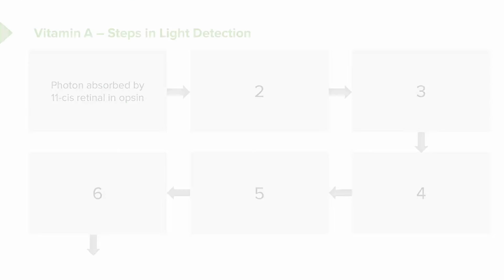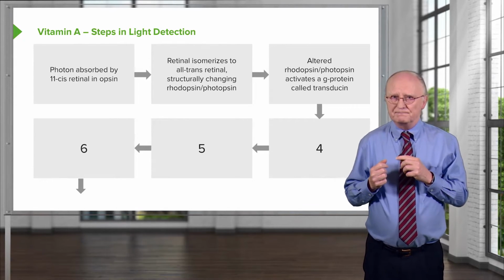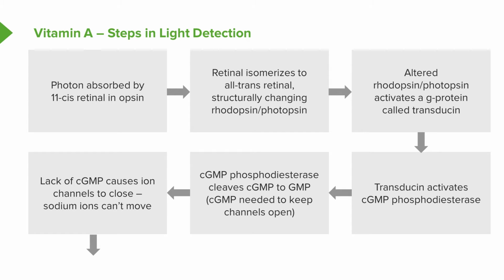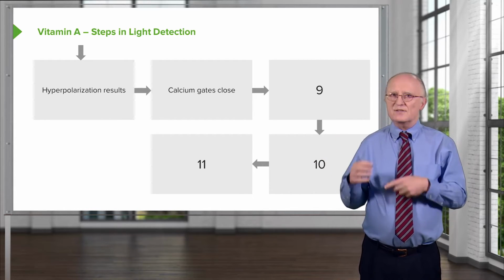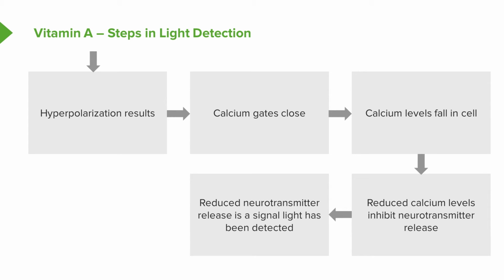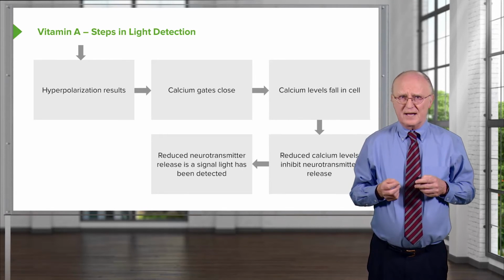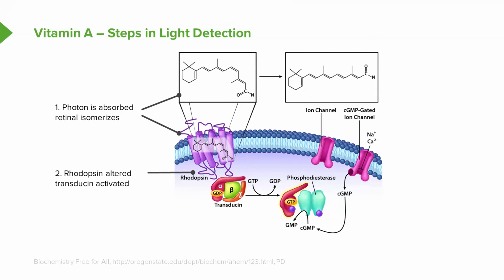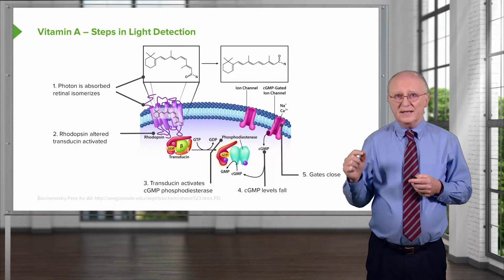Vitamin A: Steps in Light Detection – Biochemistry | Lecturio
This video “Vitamin A: Steps in Light Detection” is part of the Lecturio course “Biochemistry” ► WATCH the complete course

► LEARN ABOUT:
- Vitamin A - Steps in light detection
- Photon absorption
- Retinal isomerization
- G-protein activation
- cGMP phosphodiesterase
- cGMP - falling level

► THE PROF:
Kevin Ahern received his B.S. and M.S. degrees from Oklahoma State University, and a Ph.D. in Biochemistry from Oregon State University. Currently he is working as professor of biochemistry and biophysics at Oregon State University. He is also a co-author of the popular biochemistry textbooks, “Biochemistry Free and Easy”.

► LECTURIO is your single-point resource for medical school:
Study for your classes, USMLE Step 1, USMLE Step 2, MCAT or MBBS with video lectures by world-class professors, recall & USMLE-style questions and textbook articles. Create your free account now

► READ TEXTBOOK ARTICLES related to this video:
Introduction to Vitamins